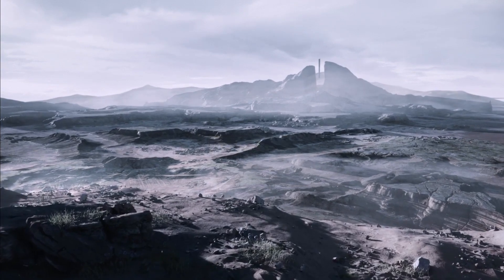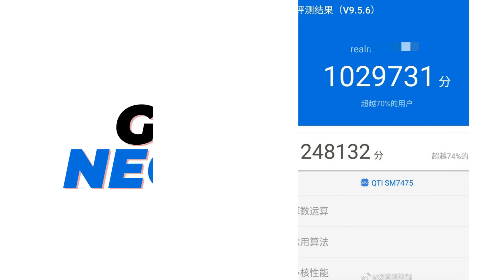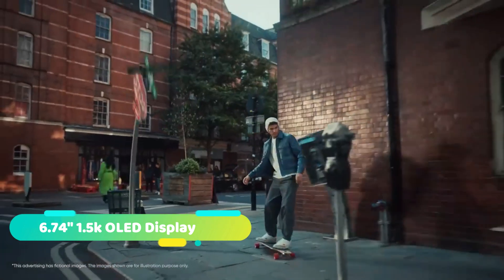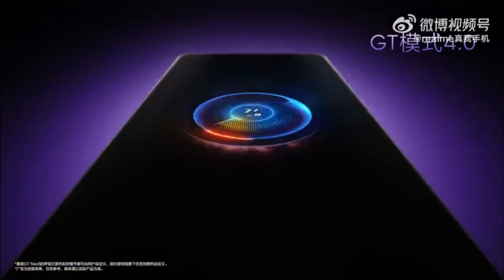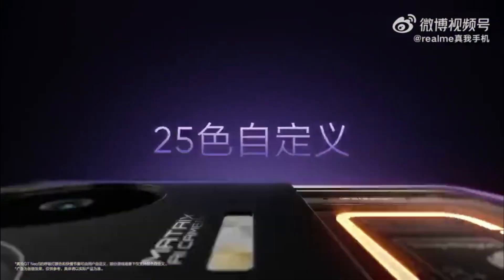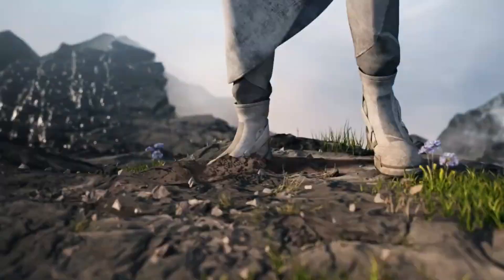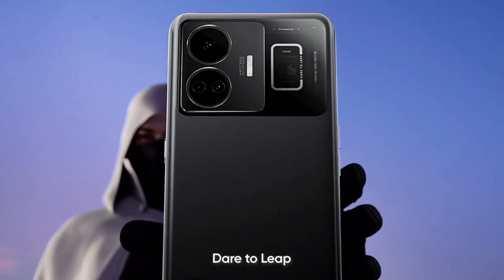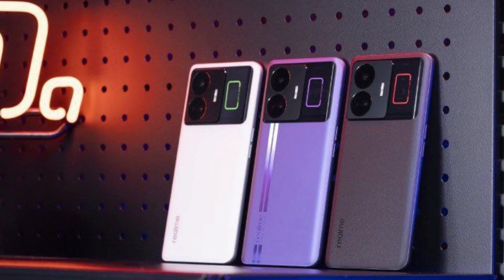Realme GT NEO 5 | The Fastest CHARGING Phone with 1.5k OLED Display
GT NEO 5 is equipped with 16GB of RAM and Android 13 Realme UI 4.0 out of the box. The Realme GT Neo 5 is anticipated to have a 6.74-inch AMOLED display with a 1.5K resolution and 144Hz refresh rate, a 50 MP main camera flanked by an 8 MP ultrawide and 2 MP decorative sensor of some type, a 16 MP selfie camera, and a 4,600 mAh battery in the 240 Wat variant. Another generation would supposedly couple a 5,000 mAh battery with "only" 150 Watt charging. 13 real-time sensors monitoring the complete operation will restrict the power if there is any risk whatsoever.
***Video Credit
Some of the footage used in this video is not original content produced by Impartial Tech. Portions of stock footage of products was gathered from multiple sources including, manufactures, fellow creators and various other sources.